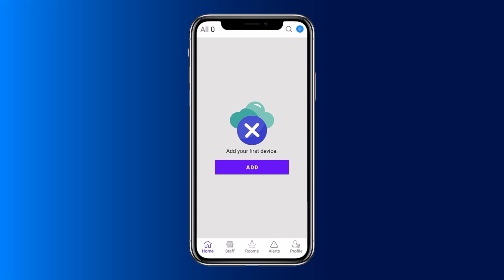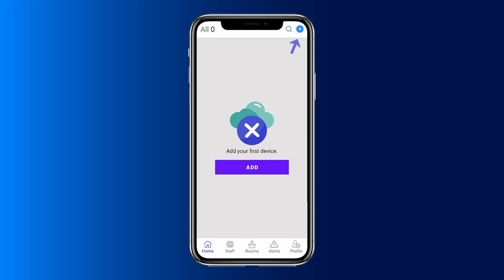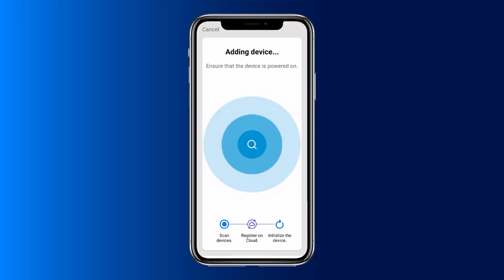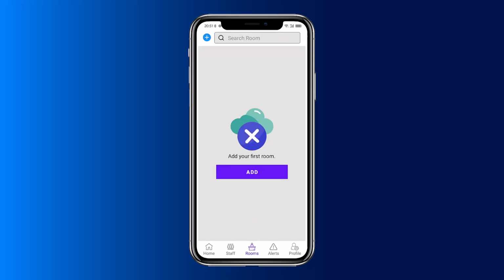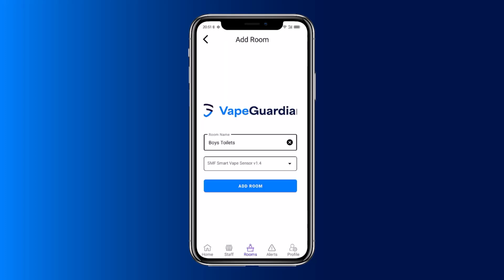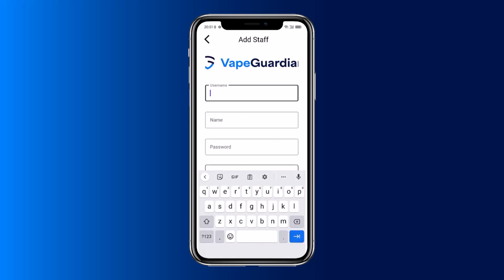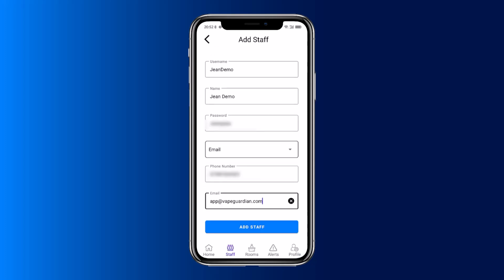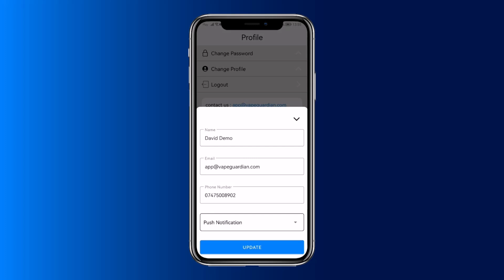VapeGuardian - Android App Setting Up Sensors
This video will guide you through the set up of the Vape Guardian Android app. Included are instructions on how to add sensors, see vape alerts, add staff and to manage rooms.